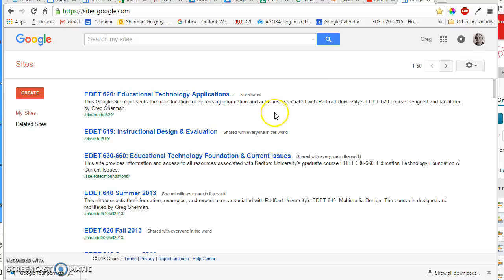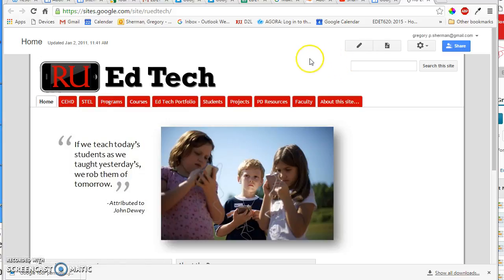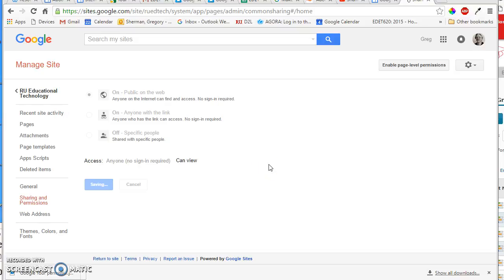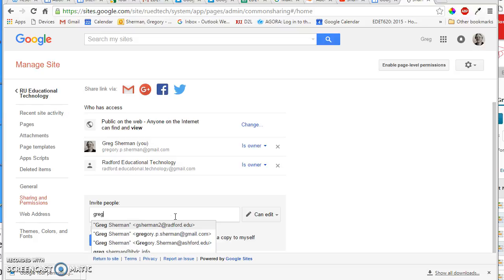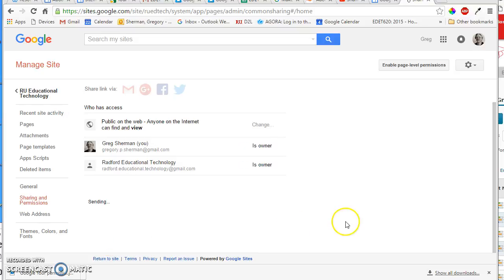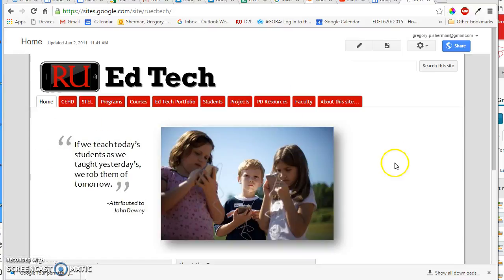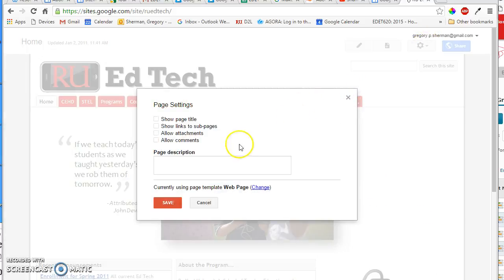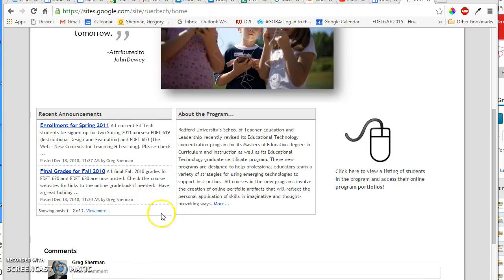Google Site Permissions and Comments